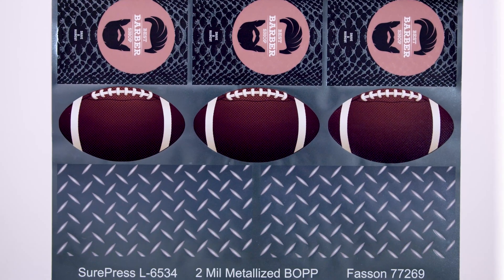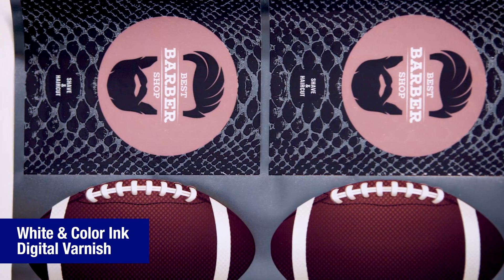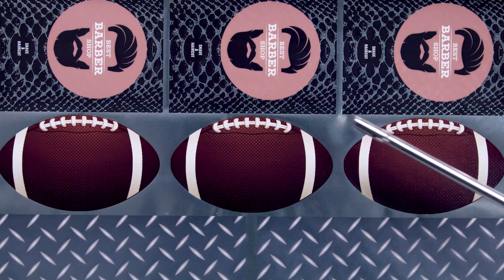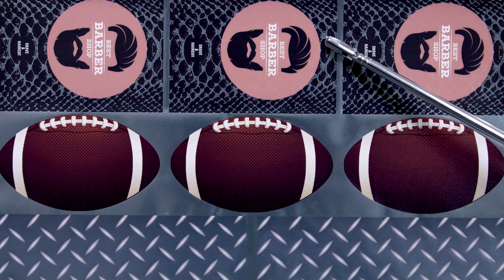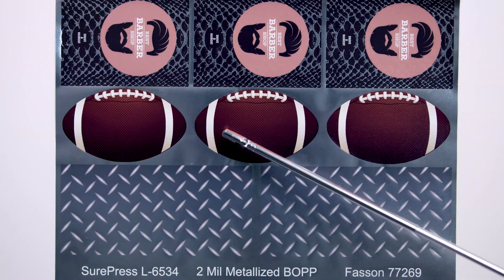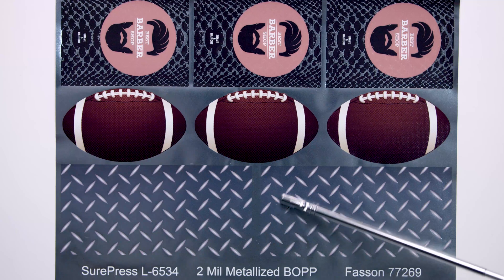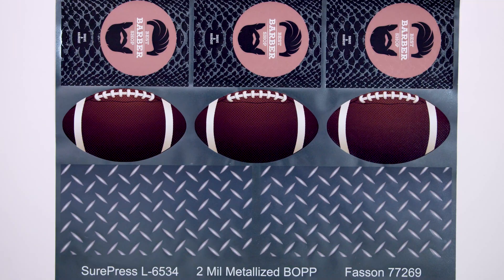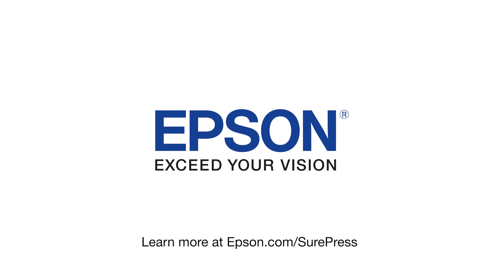Epson SurePress Label Tour | Metallic BOPP with Digital Varnish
For reliable high-speed printing on Metallic BOPP, the Epson SurePress L-6534 Digital Label Press prints matte and gloss digital varnish textures using a single ink and a single linehead in one pass. Create both tactile and optical contrast, as well as smooth, even gradients thanks to its tight registration.